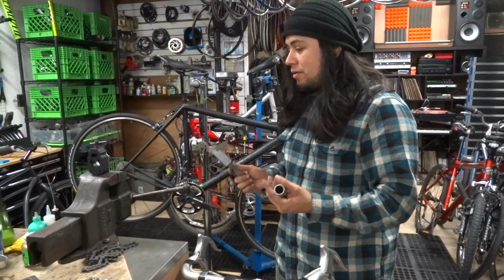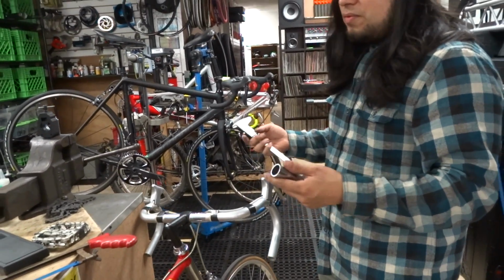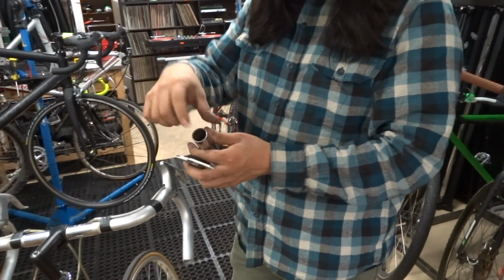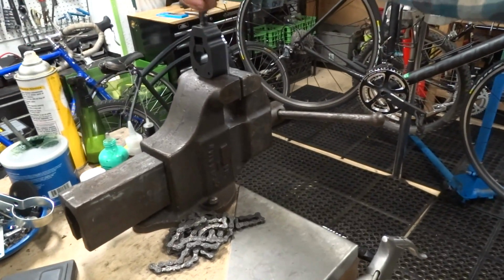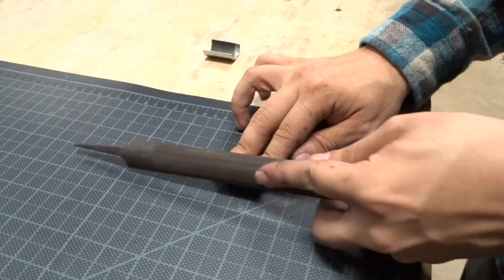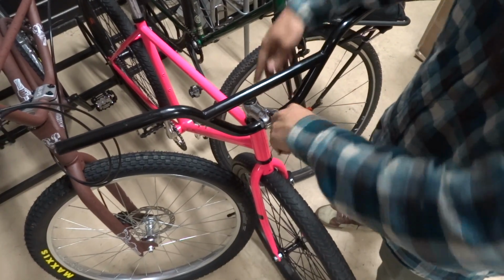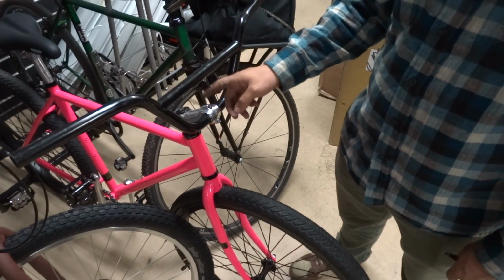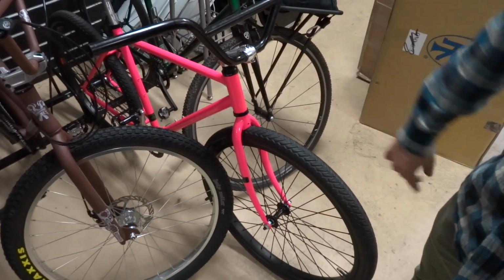how to make handlebar shims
a quick tutorial on how to recycle old steerer tubes from cutting forks down to size to make shims for bicycle handlebars from 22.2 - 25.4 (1") or would also work with 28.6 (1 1/8") to shim other bike parts etc.